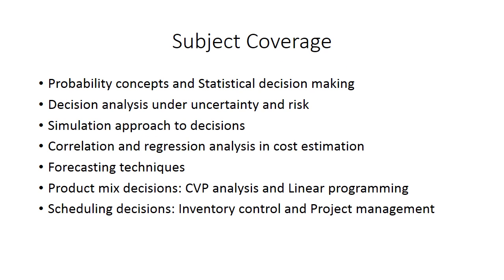ACC544 VOPP Introduction4